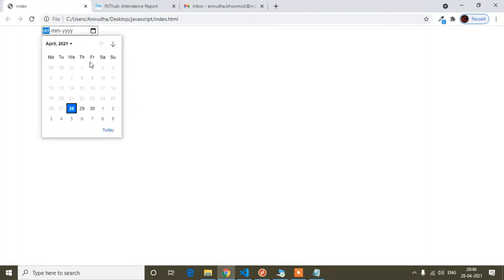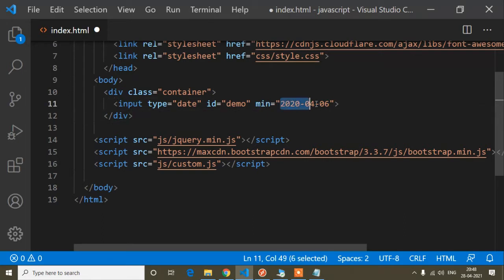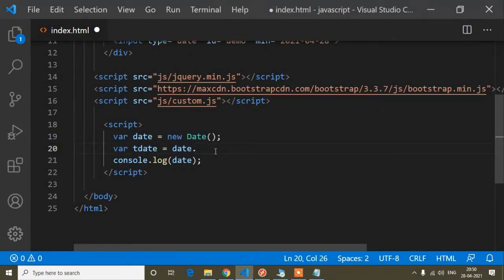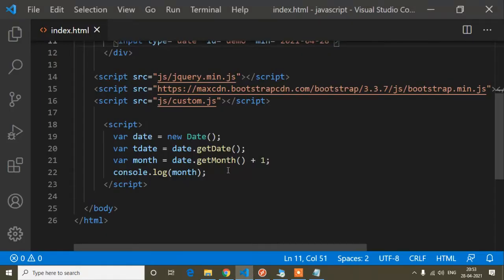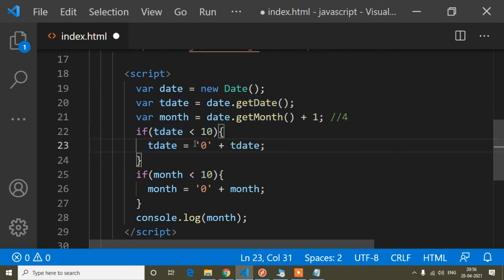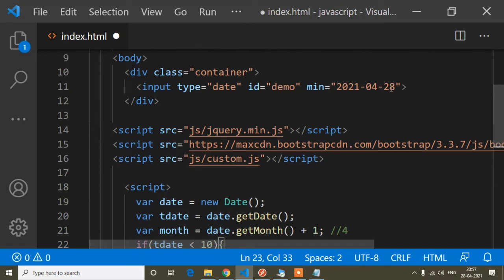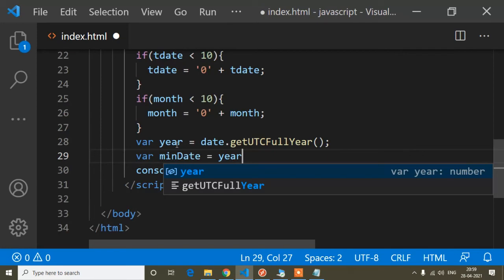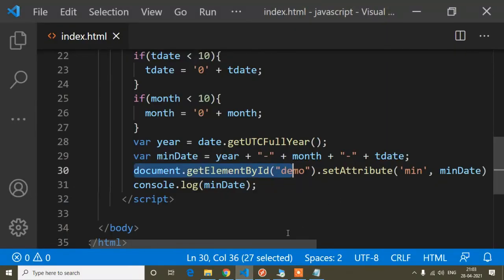Past Date Disable In HTML DatePicker Using Javascript || Javascript Tutorial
In this video I hava shown how to disable future date in javascript. I have used HTMl datepicker here. I have disable future date in Html datepicker using Javascript. I have written custom javascript code to disable future date. I have set max date dynamically and disable future date. Same logic can use for min date or disabling past date also.